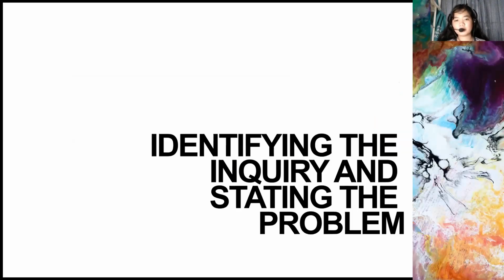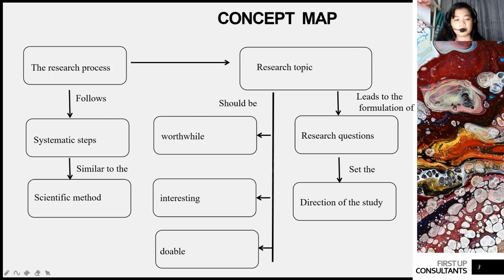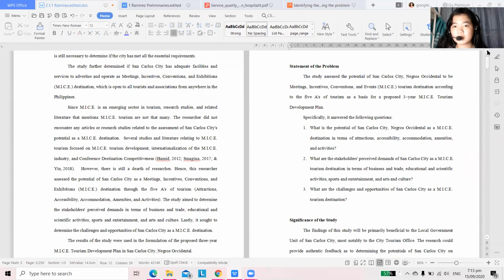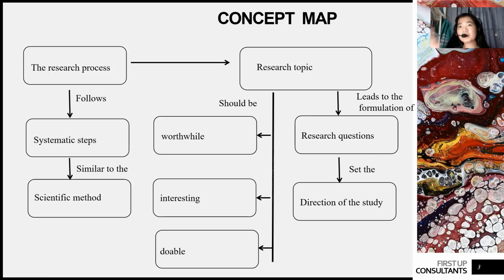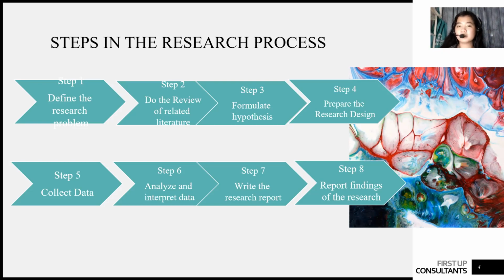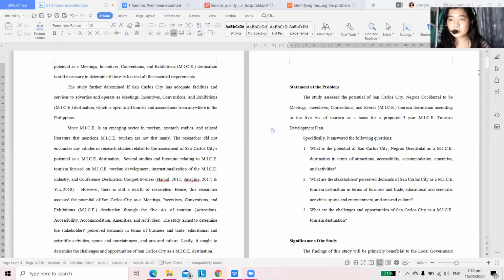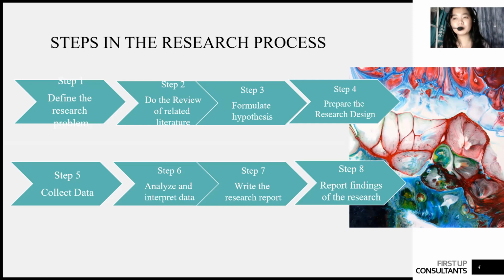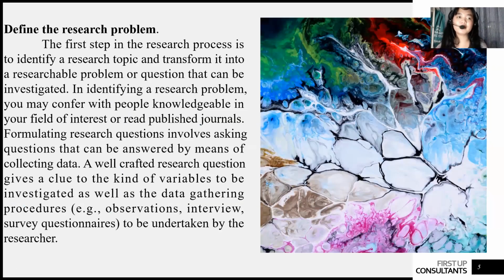Identifying the Inquiry and Stating the Problem Part 1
Good Evening Ritarians, Again I apologize for not having my online synchronous class earlier this afternoon since I was not feeling well due to stress. Please watch this pre- recorded video on my new topic on Identifying the inquiry and stating the problem, for the subject  Practical research 1, also this lesson is covered in you module 2 which will be submitted on September 25, 2020.